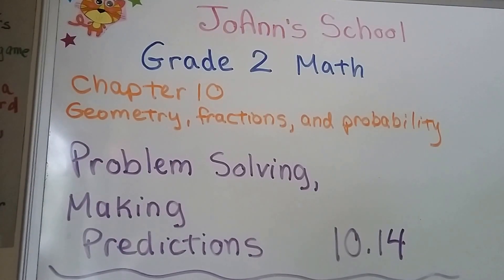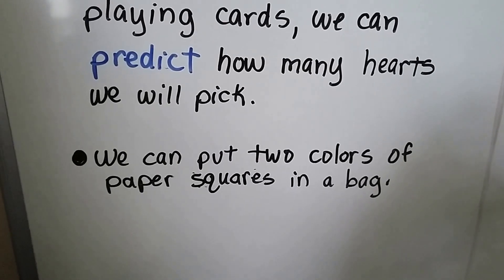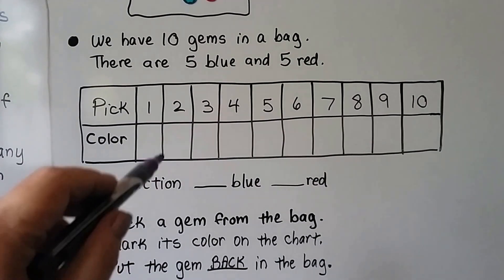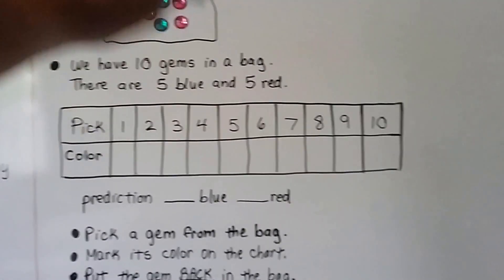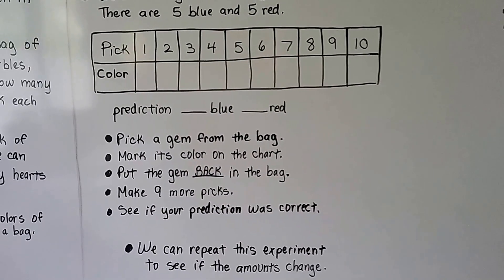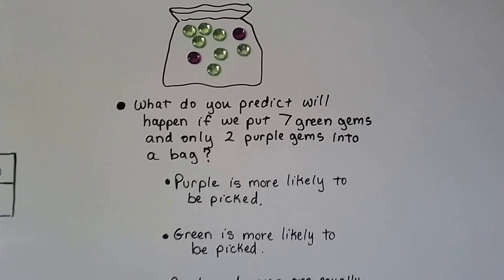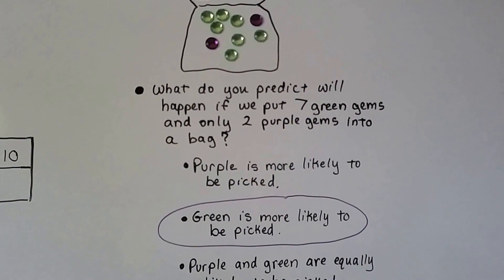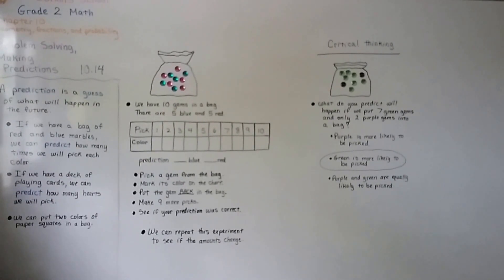Grade 2 Math 10.14, Problem solving, Making Predictions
How to solve word problems by making predictions, what it means to predict. How to do a prediction experiment using a bag of objects and a chart to log outcomes. A critical thinking problem is included involving biased outcomes. Page 309 in the Silver Burdett Grade 2 textbook.